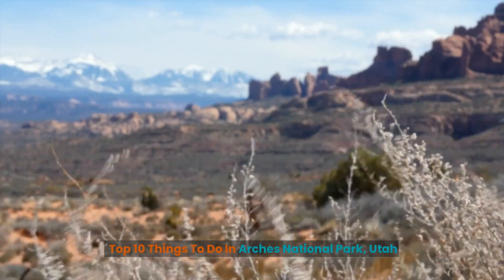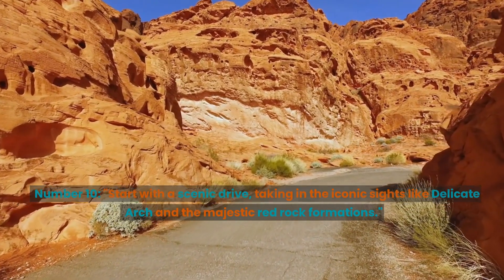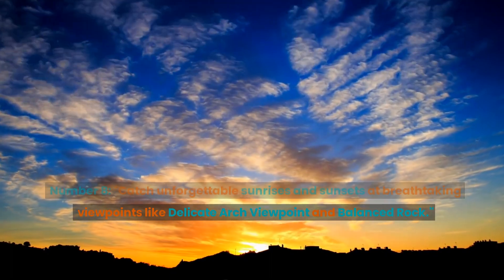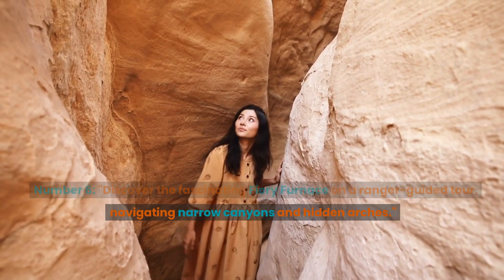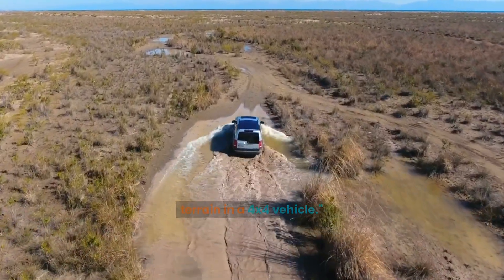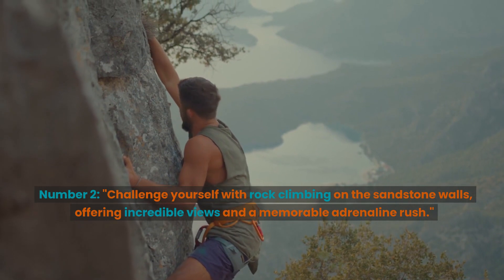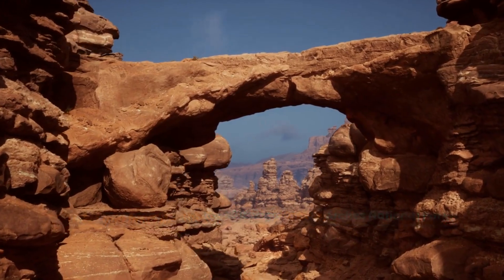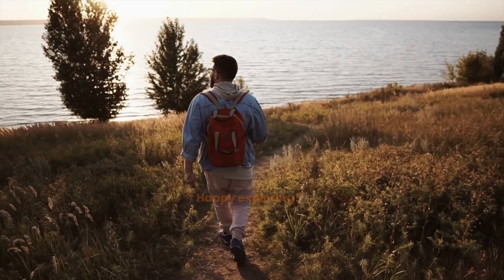Top 10 Things To Do In Arches National Park, Utah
Discover the top 10 things to do in Arches National Park, Utah!

Join us on an unforgettable adventure as we explore the breathtaking landscapes, iconic arches, and thrilling activities in this desert paradise.

From scenic drives to exhilarating hikes, there's something for everyone in Arches. Capture stunning photos, witness mesmerizing sunsets, and immerse yourself in the rich geological wonders.

Whether you're a nature enthusiast, a photography lover, or an adventure seeker, Arches National Park will leave you awe-inspired. Don't miss out on the ultimate guide to Arches!

Recommended Hiking & Camping Products on Amazon